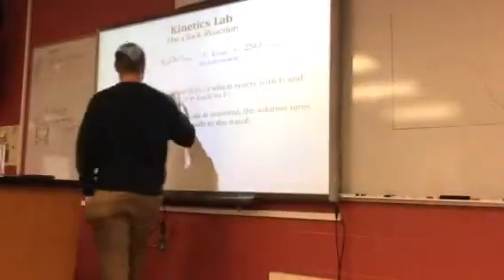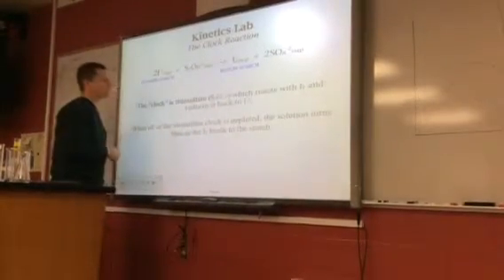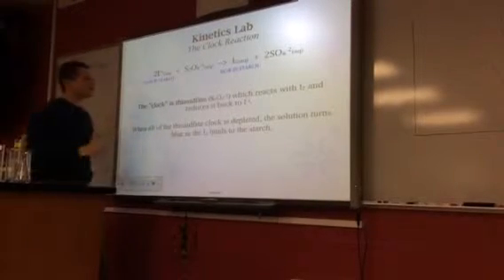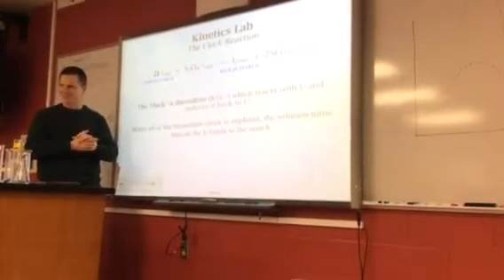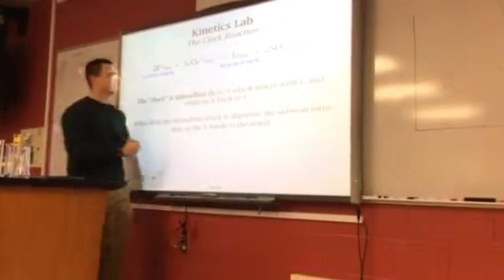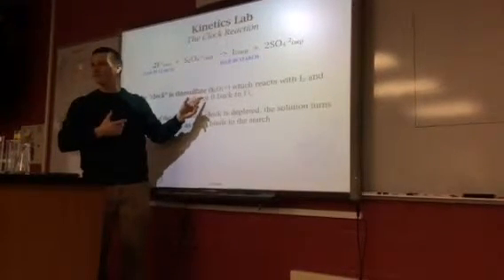Dec. 10 part 4